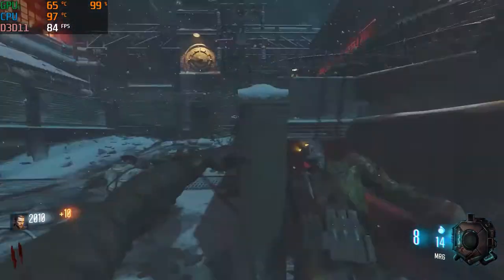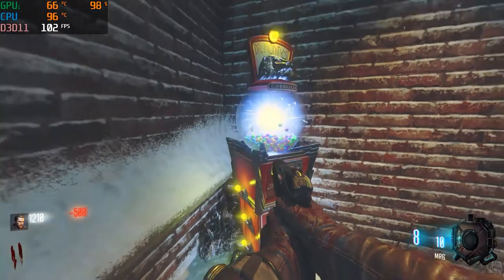Hp Pavilion Gaming laptop Black Ops 3 Zombie Maps Test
In this video I'm testing a big list of most of the maps on zombies on Black ops
3 Including Moon! Here is a list of zombie maps and their start times at each
point in the video! If you'd like to see just one particular! 9 Maps total!

0:43 The Giant
3:10 Shadows of Evil
5:39 Verrukt
8:14 Shi No Numa
12:36 Kino Der Toten
14:48 Ascension
16:34 Shangri-La
18:56 Origins
21:03 Moon

8GB RAM Upgrade

8GB RAM Upgrade

2070 Super Graphics Card

Ryzen 3800x